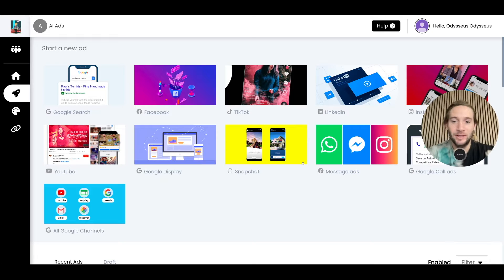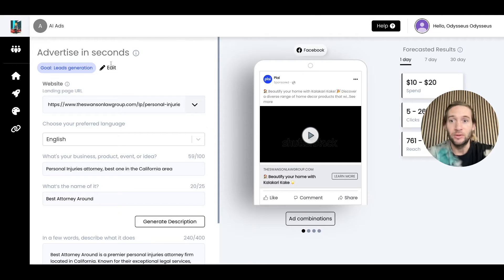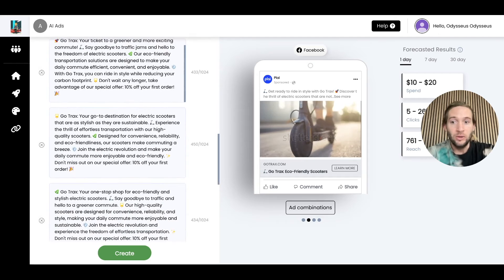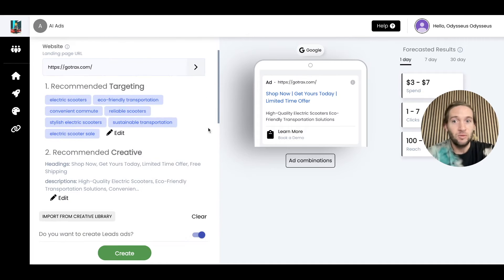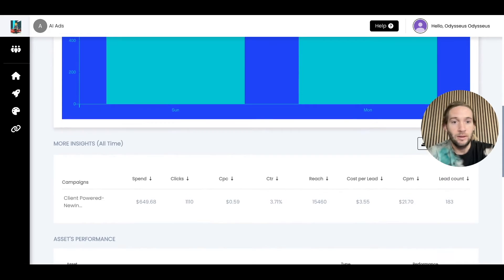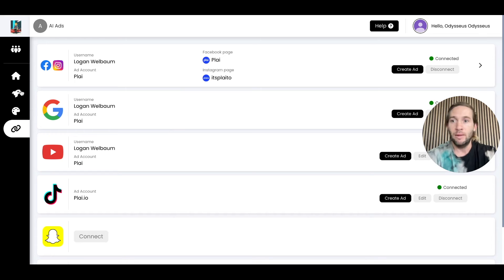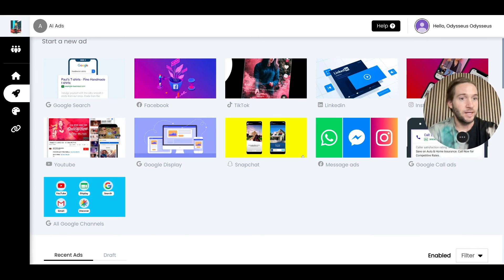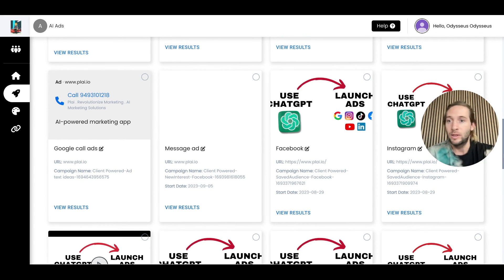How To Demo Plai and Acquire Clients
Here's how we demo Plai so you can learn how to show this off to new clients. Plai is a whitelabel AI ad tool for Facebook Ads, Google Ads, LinkedIn Ads, and TikTok Ads with an intergration into Go High Level.